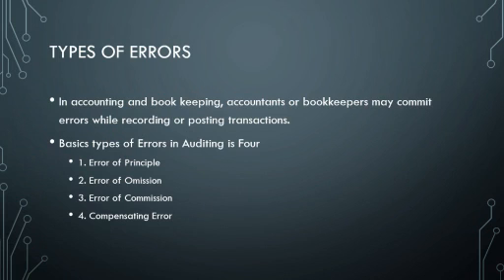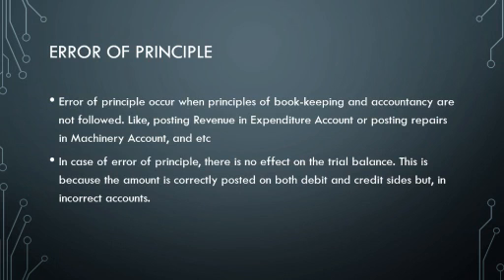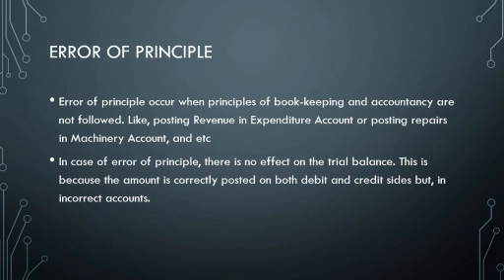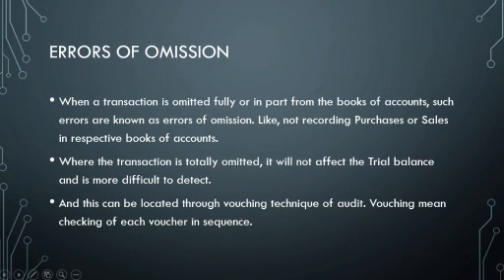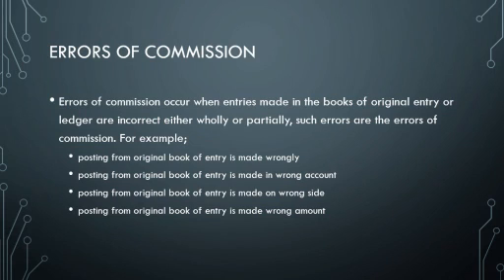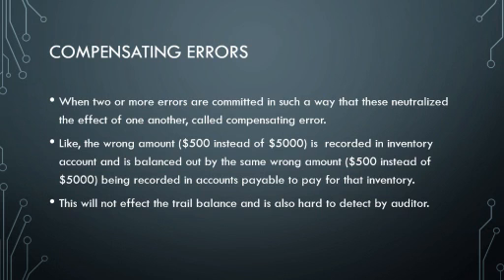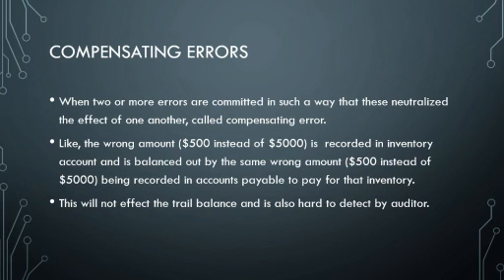Types of Error in Auditing.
In todays video we will discuss, what are different types of Error in Accounting & Auditing. And what is difference between An Error and Fraud.
In accounting and book keeping, accountants or bookkeepers may commit errors while recording or posting transactions.
Basics types of Errors in Auditing is Four
1. Error of Principle
2. Error of Omission
3. Error of Commission
4. Compensating Error
1. Error of principle occur when principles of book-keeping and accountancy are not followed. Like, posting Revenue in Expenditure Account or posting repairs in Machinery Account, and etc
2. When a transaction is omitted fully or in part from the books of accounts, such errors are known as errors of omission. Like, not recording Purchases or Sales in respective books of accounts.
3. Errors of commission occur when entries made in the books of original entry or ledger are incorrect either wholly or partially, such errors are the errors of commission.
4. When two or more errors are committed in such a way that these neutralized the effect of one another, called compensating error.

WHAT IS FRAUD?
Unlike error, fraud are voluntarily created by either, Accountant, Top Management, Owner or someone inside the organization. This include;
Misappropriation of cash
Misappropriation of goods
Under or Over stating revenues or expenditures
Secret Assets not included in financial statements.
Slide presentation can be find here for free;